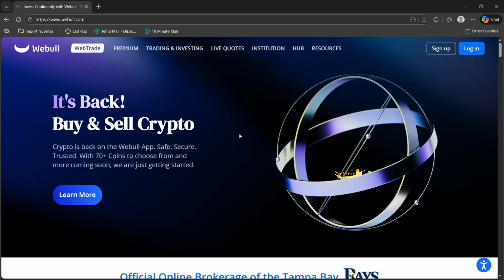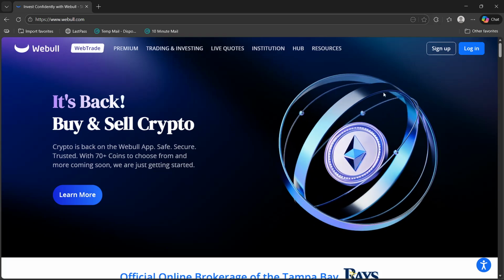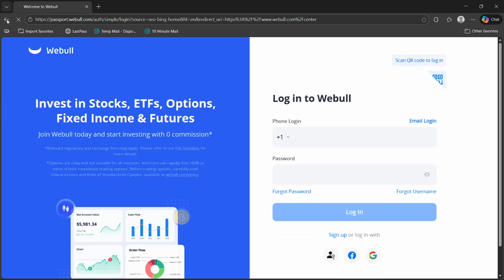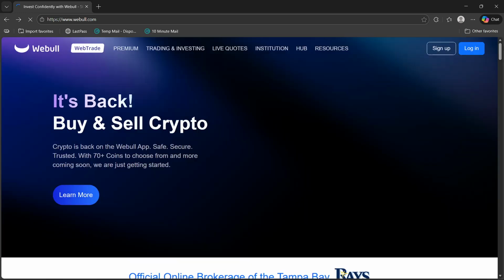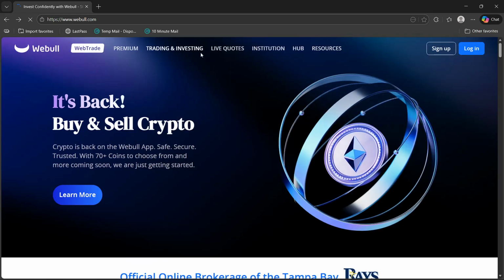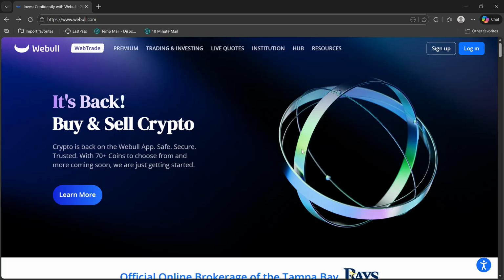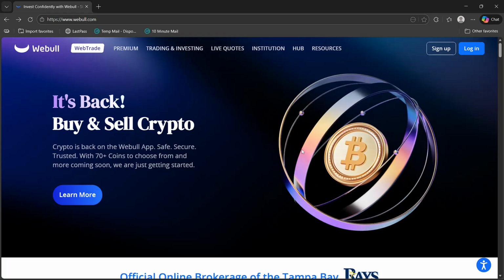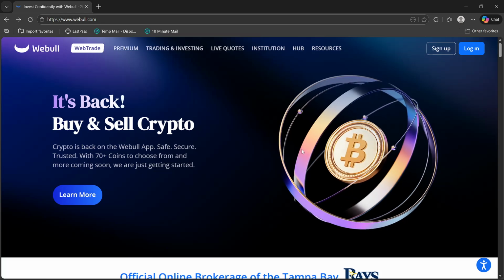How to Withdraw Money From Webull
In this video, I'll show you how to transfer money out of webull. The method is very simple and clearly described in the video. By following all the steps in the video, you'll be able to easily learn how to transfer money out of webull.